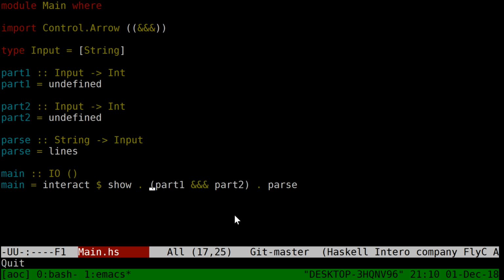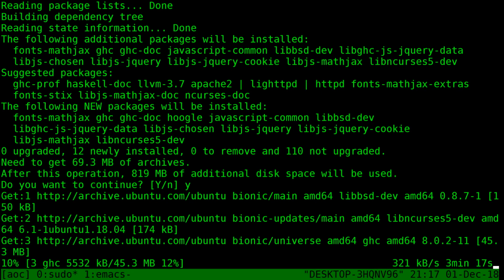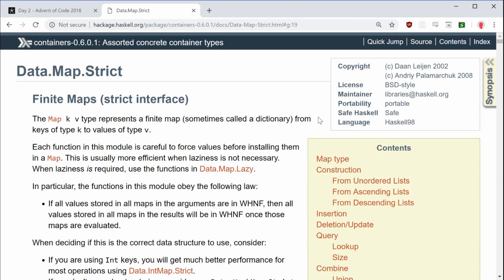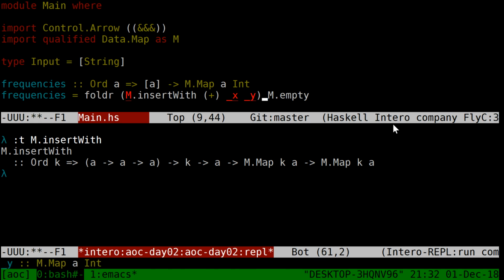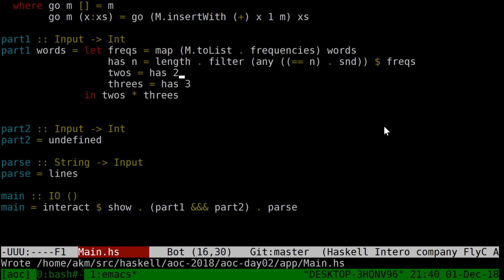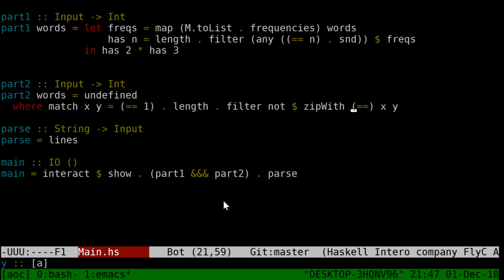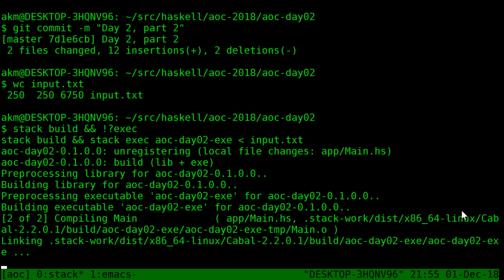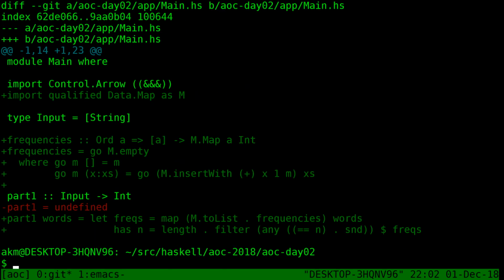[Advent of Code] 2018: day 2 (Haskell)